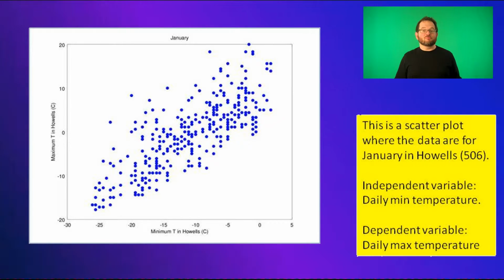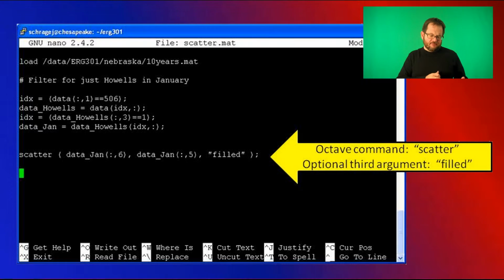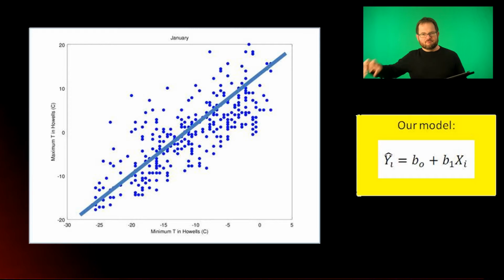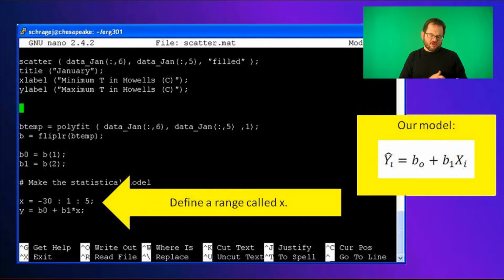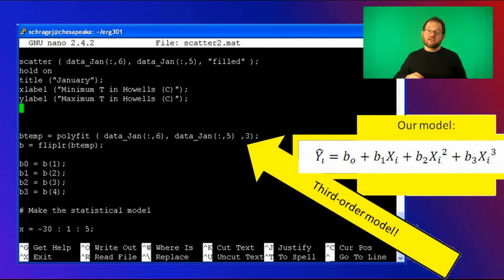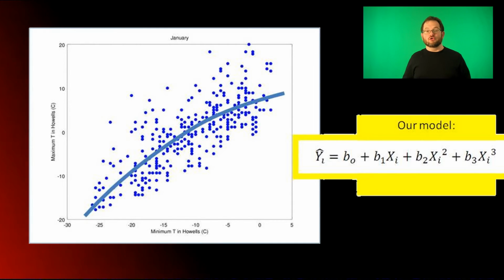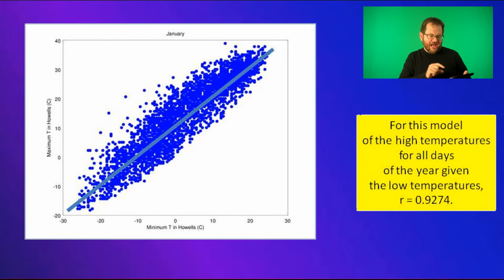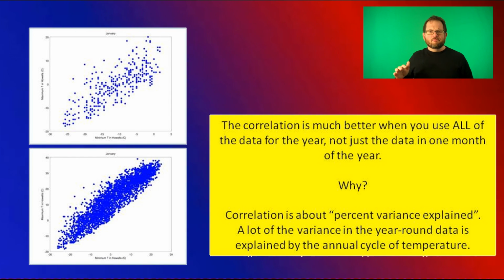ERG 301 -- Scatterplots